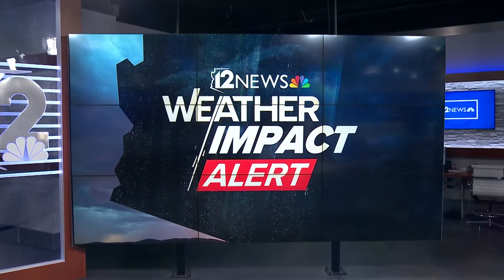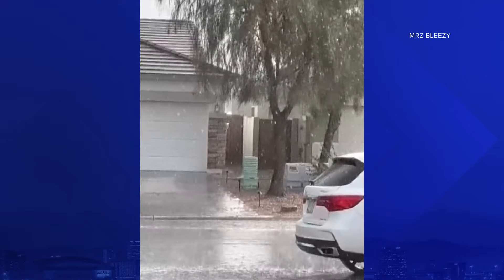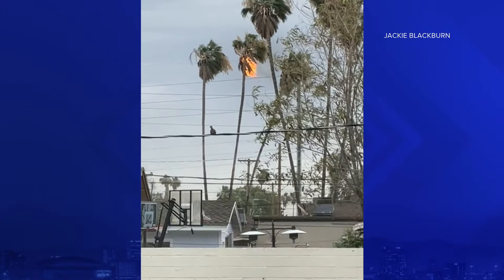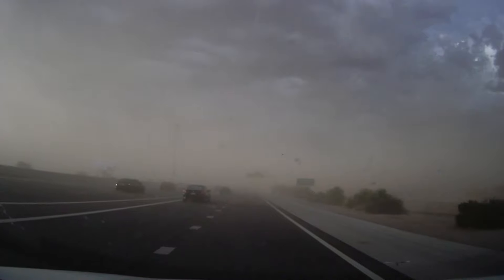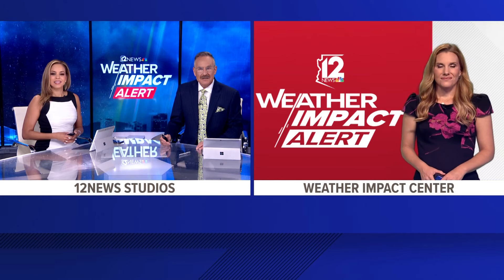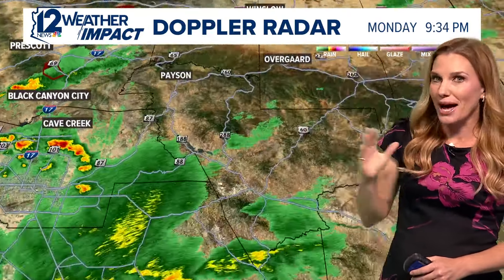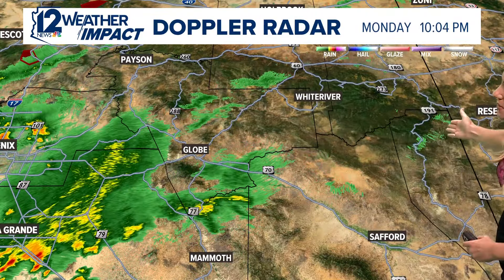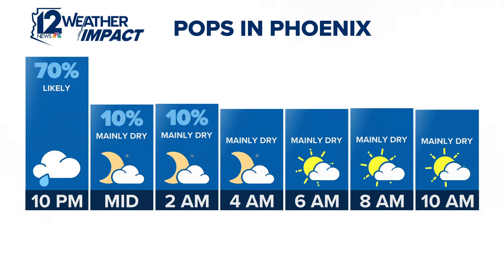Tracking monsoon storms across the Valley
12News meteorologist Lindsay Riley has the latest on storms moving through the Valley.